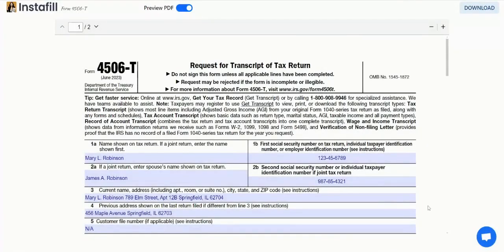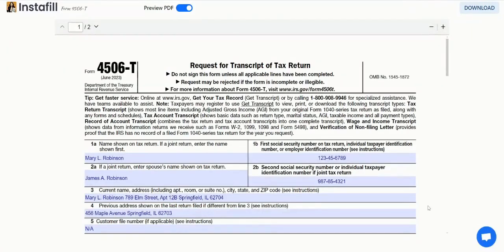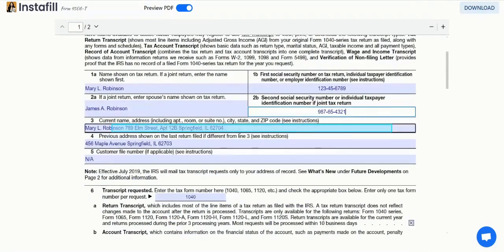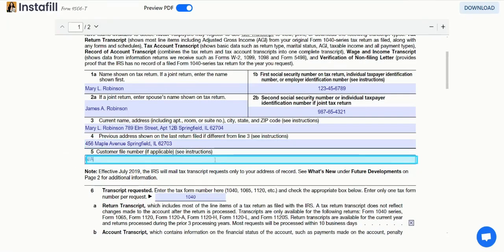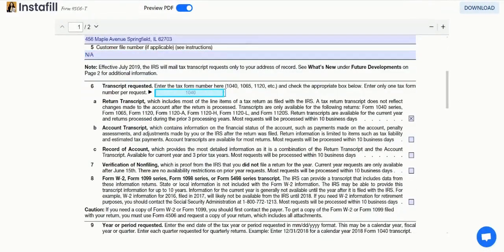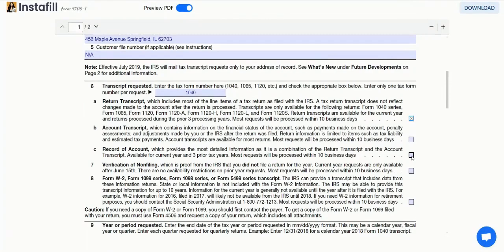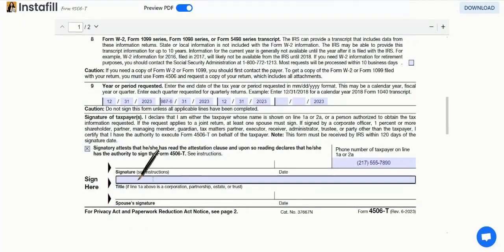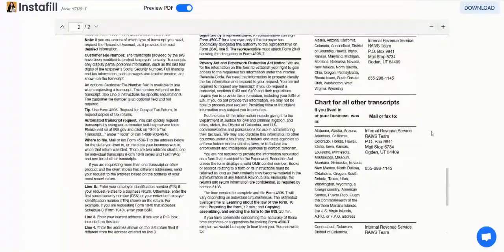How to Complete IRS Form 4506-T: A Step-by-Step Walkthrough for Tax Transcripts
Learn how to easily obtain a transcript of your previously filed tax returns with our straightforward guide to completing IRS Form 4506-T, Request for Transcript of Tax Return.
Use Form 4506-T to request tax return information. Taxpayers using a tax year beginning in one calendar year and ending in the following year (fiscal tax year) must file Form 4506-T to request a return transcript.

Note: If you are unsure of which type of transcript you need, request the Record of Account, as it provides the most detailed information.
Customer File Number
The transcripts provided by the IRS have been modified to protect taxpayers' privacy. Transcripts only display partial personal information, such as the last four digits of the taxpayer's Social Security Number. Full financial and tax information, such as wages and taxable income, are shown on the transcript.

Tip: Use Form 4506, Request for Copy of Tax Return, to request copies of tax returns.
What is Form 4506-T?
Form 4506-T is used to request various types of tax transcripts, including Tax Return Transcript, Tax Account Transcript, Record of Account Transcript, Wage and Income Transcript, and Verification of Non-Filing Letter.

Why is Form 4506-T Important?
Understanding how to fill out Form 4506-T correctly can help you access essential tax information needed for loans, financial aid, and other purposes.

Which Transcripts Can You Request with Form 4506-T?
- Tax Return Transcript: Shows most line items from your original tax return.
- Tax Account Transcript: Provides basic data, including return type, marital status, adjusted gross income, and taxable income.
- Record of Account Transcript: Combines the information from the Tax Return and Tax Account Transcripts.
- Wage and Income Transcript: Displays data from information returns such as W-2s and 1099s.
- Verification of Non-Filing Letter: Proof that the IRS has no record of a filed tax return for a specific year.
Steps to Complete IRS Form 4506-T:
1. Personal Information: Enter your name, Social Security number, and address.
2. Transcript Information: Specify the type of transcript you need and the tax years requested.
3. Signature and Date: Sign and date the form to validate your request.

For a detailed guide on how to complete Form 4506-T, including step-by-step instructions and important tips, visit Instafill.ai resources

00:00 What Form 4506-T is for
00:15 Types of transcripts you can request
00:34 Items 1 and 2: names and SSNs
01:06 Items 3 to 5: addresses and customer file number
01:33 Item 6: tax form number and transcript type
01:55 Items 7 and 8: non-filing letter and tax years
02:05 Signing and the 120-day rule
02:18 Mailing or faxing the form
02:43 Filling PDFs faster with Instafill